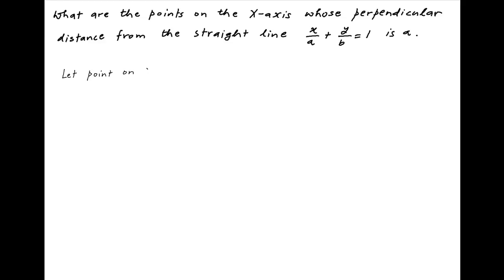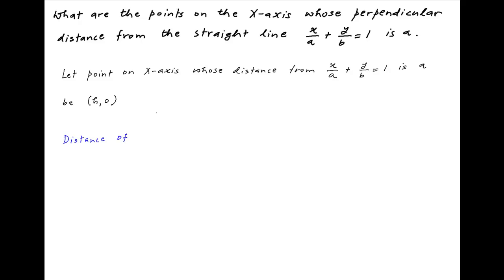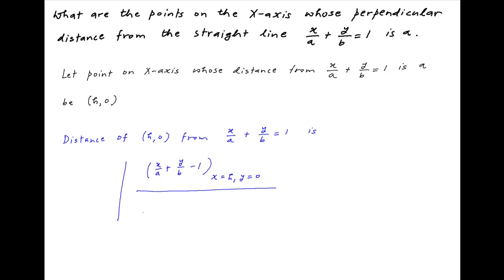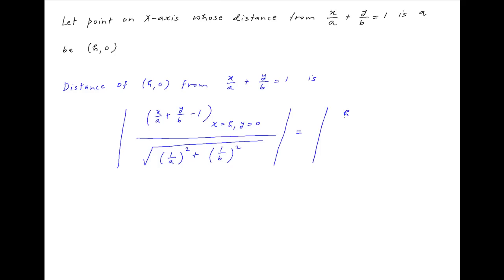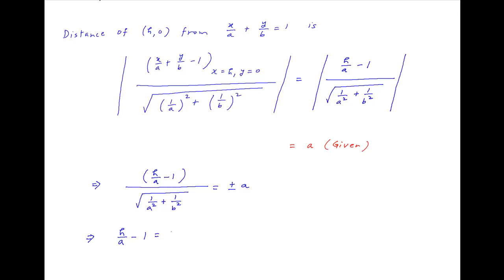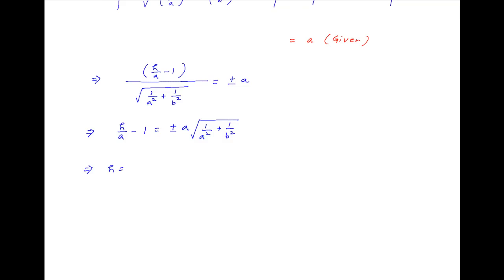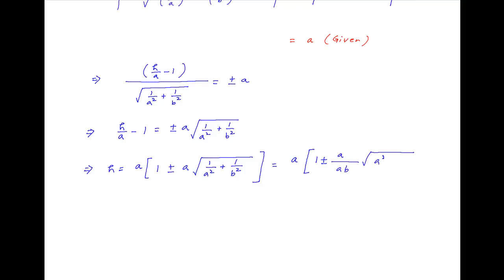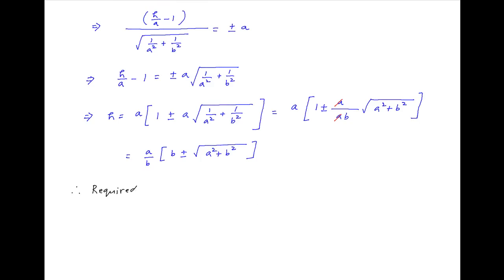Find points on X-axis whose perpendicular distance from line x/a + y/b = 1 is a.